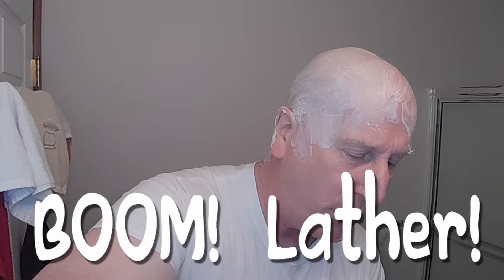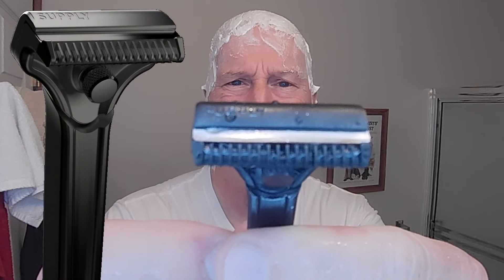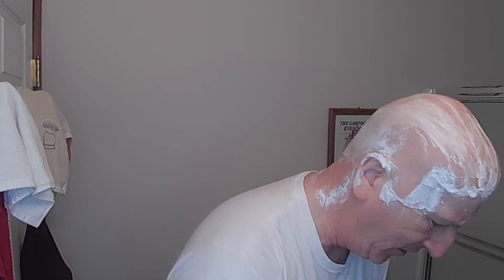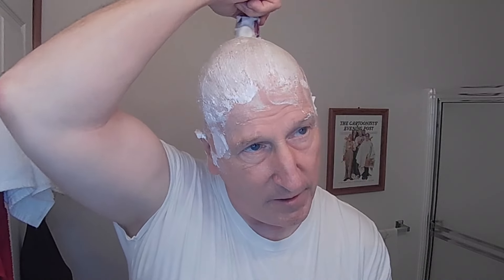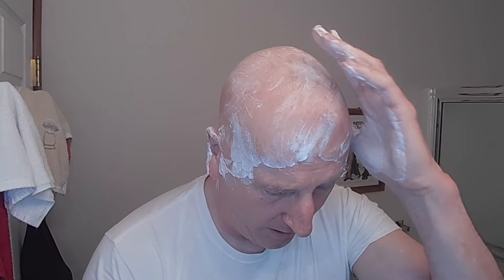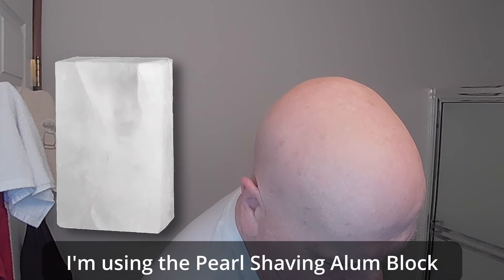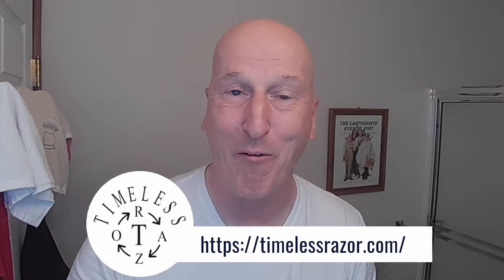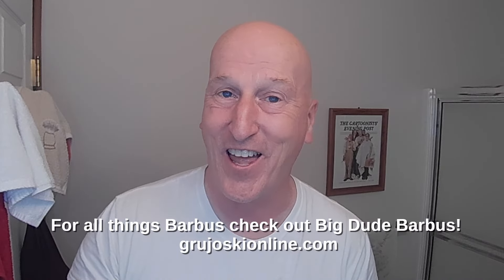A DIY Bay Rum & Aveeno Post Shave Balm! Spice Up Your Routine!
In today's video, we do a head shave using a bsy rum shave soap and the Supply SE single edge injector razor.  However, our post shave routine is a bit of a Do-It-Yourself after sahve balm using Grand Bay Bay Rum and Aveeno Fragrance Free Lotion.

NOTE:  Since making this video, it appears that Grand Bay Bay Rum is no longer available.  Links provided below will offer some alternative Bay Rum Aftershaves.

Captain's Choice, Bay Rum Aftershave, 4 Ounce

Fine Mr Bay Rum Men's Aftershave

Various Bay Rum Aftershaves on Amazon
Aveeno Daily Moisturizing Body Lotion with Soothing Prebiotic Oat, Gentle Lotion Nourishes Dry Skin With Moisture, Paraben-, Dye- & Fragrance-Free, Non-Greasy & Non-Comedogenic, 2 x 18 oz